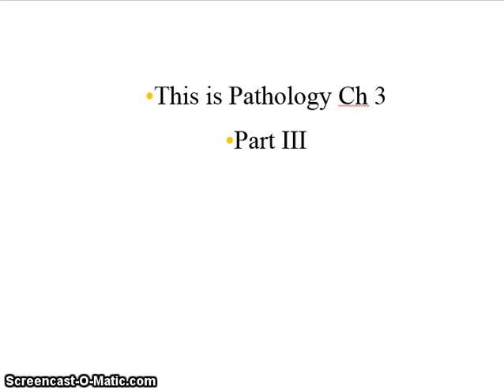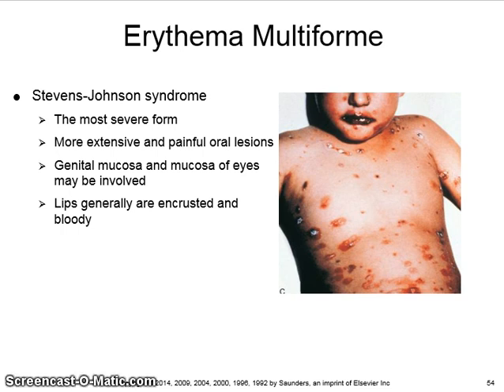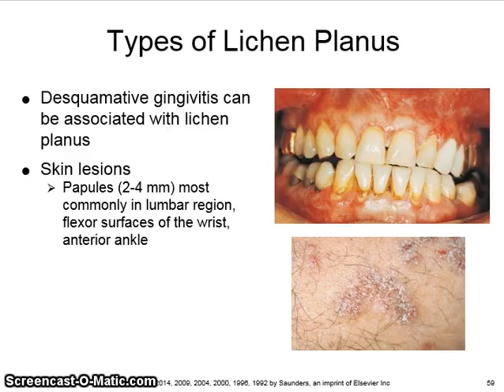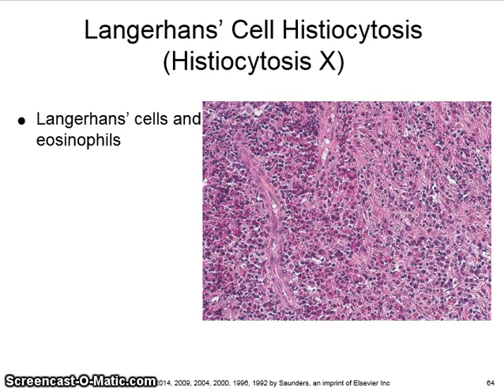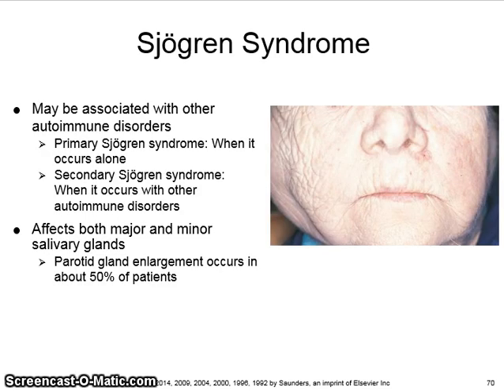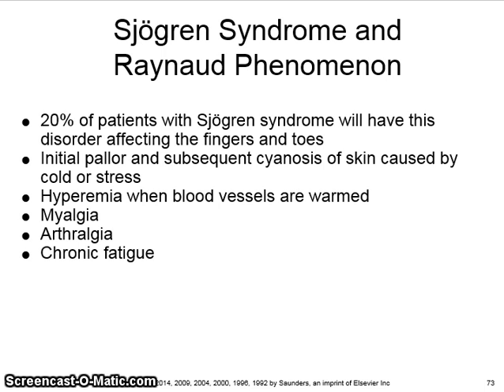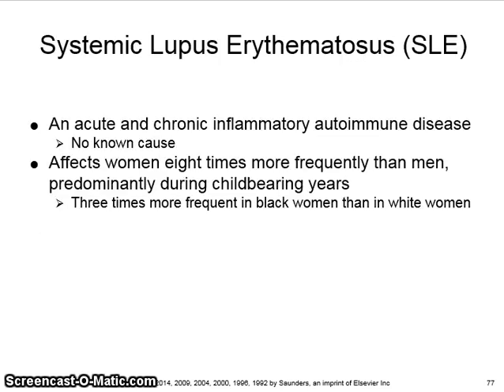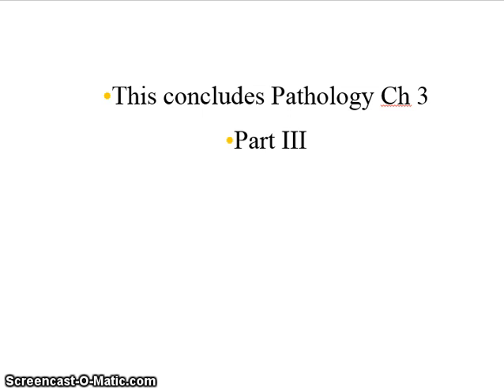Immunity and Immunologic Oral Lesions - Oral Pathology Lecture Ch 3 Part III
Oral Pathology Lecture Ch 3 Part III